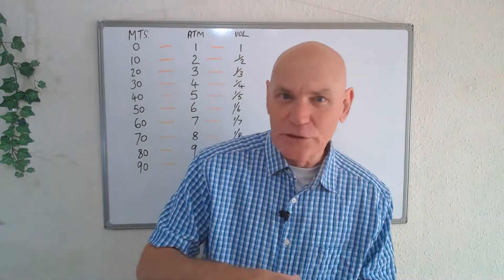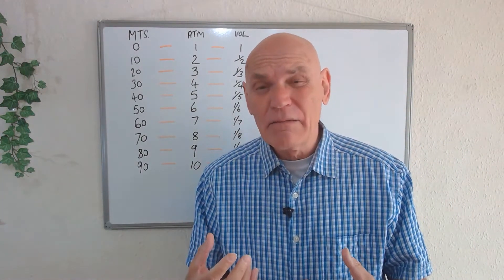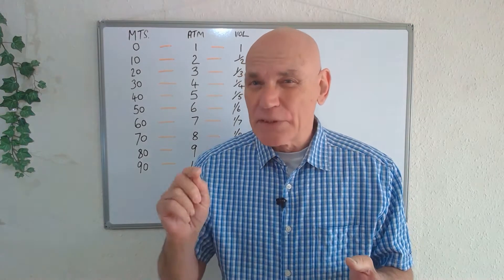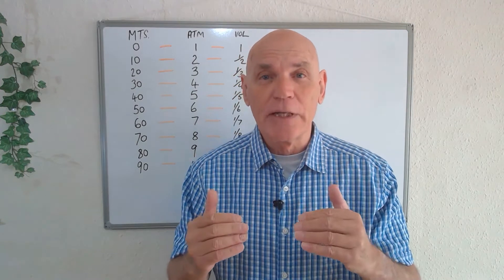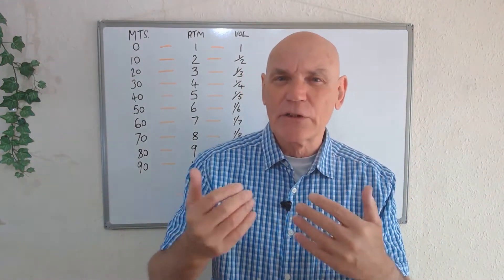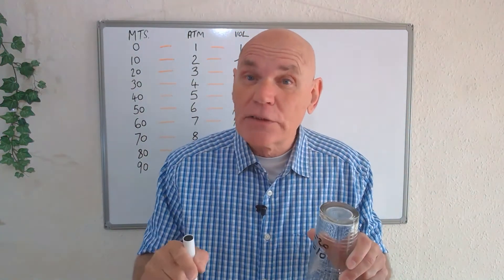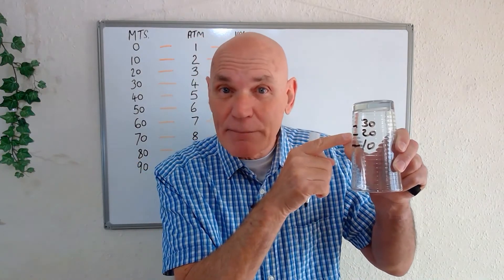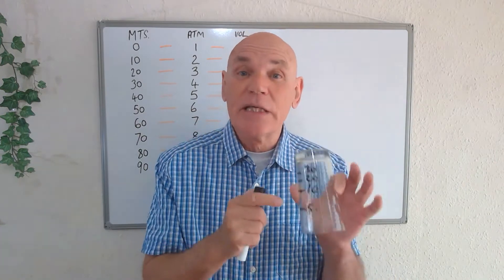PADI IDC Theory - Physics - Pressure Volume Relationships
There is a true Pressure Volume Relationship in Boyles Law.
For example. If you double the pressure surrounding a flexible container containing air, then you will halve the volume.
If you halve the pressure, then you will double the volume.